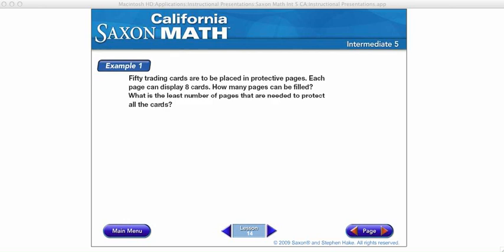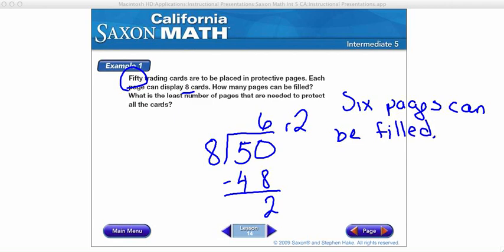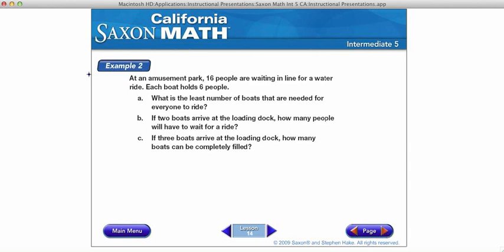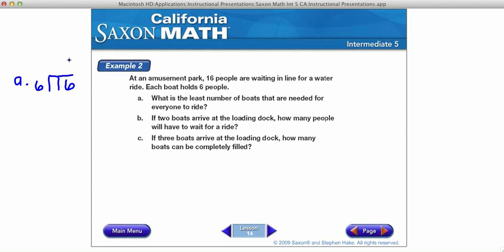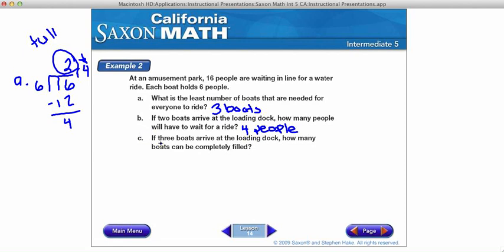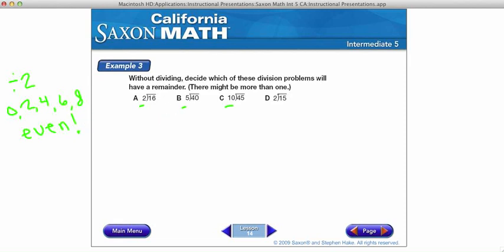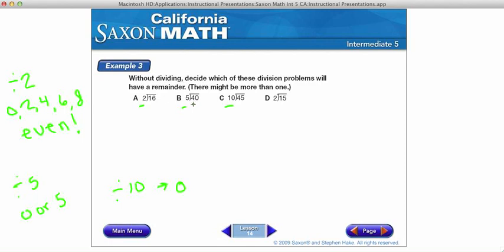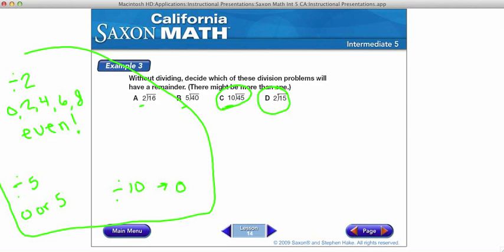Saxon CA5 Lesson 14